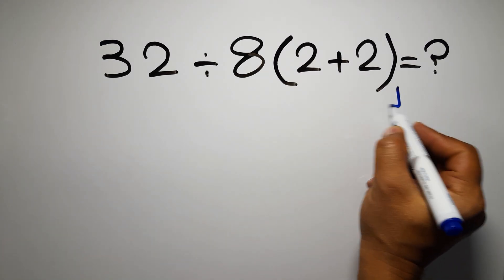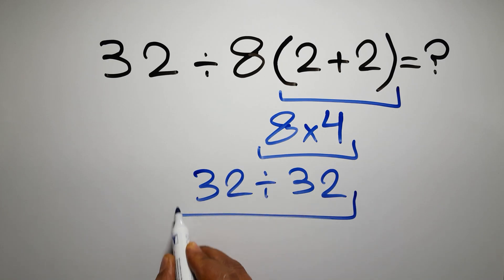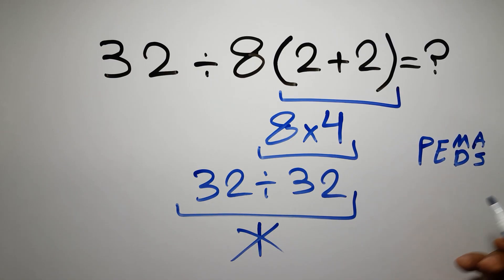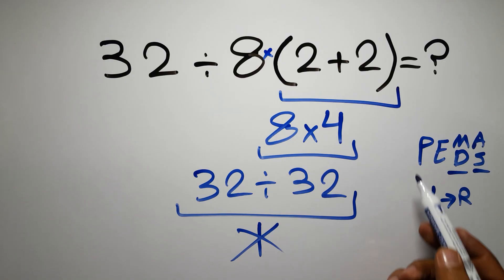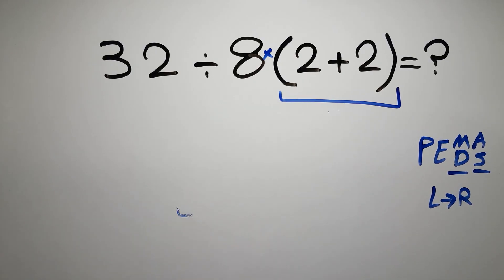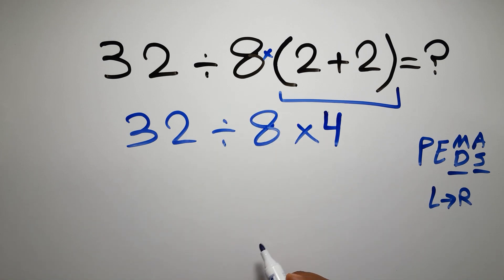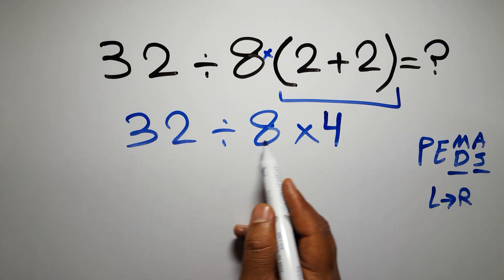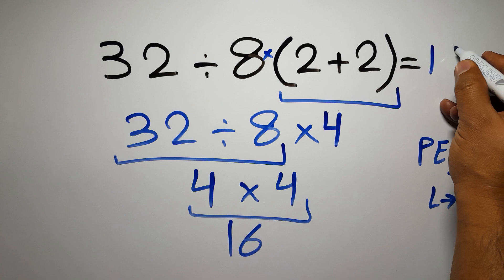Only 1% Can Solve This Math Problem!